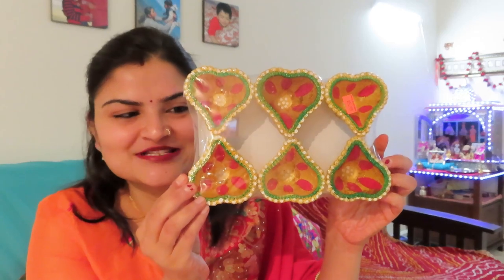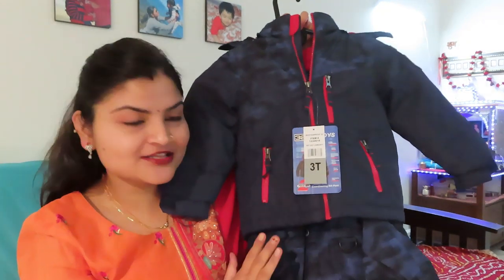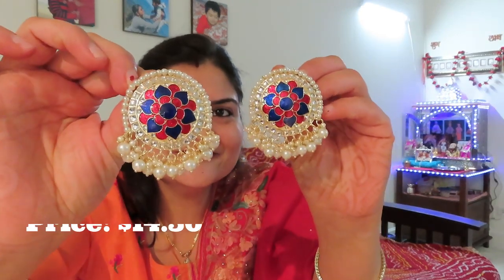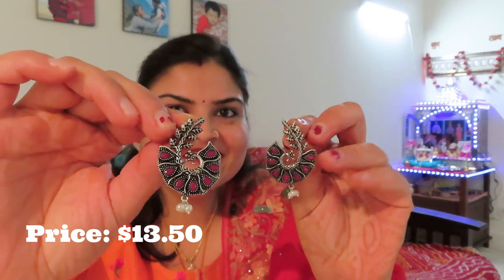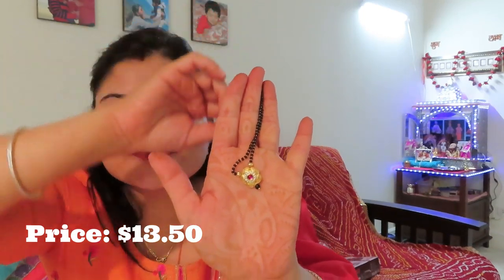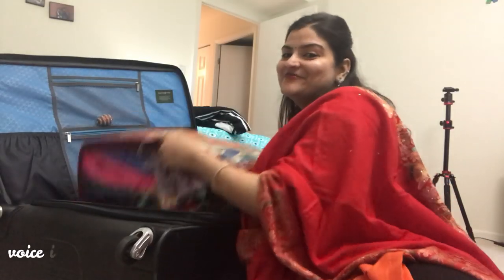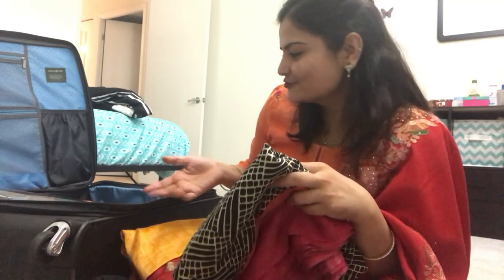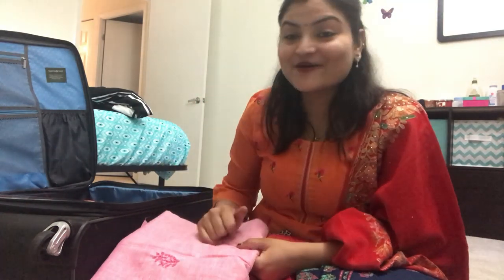दिवाली की Shopping कर ली मैंने | Diwali2019 Shopping vlog | Indian Jewelry Haul | Indian in Chicago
दिवाली की Shopping कर ली मैंने | Diwali2019 Shopping vlog | Indian Jewelry Haul | Indians in Chicago

दिवाली की Shopping कर ली मैंने | Diwali2019 Shopping vlog | Indians in Chicago | dhanteras mein kitchen ke liye kya liya | diwali shopping haul 2019 hindi | diwali shopping 2019 | diwali shopping in Chicago | diwali 2019 shopping haul | Real home maker | real home making | real homemaking | indian mom routines | hindi vlogs in usa | family vlogs with kids | real routine | indian nri vlogger in Chicago | north indian youtube channel in usa | Indian ethnic jewelry haul